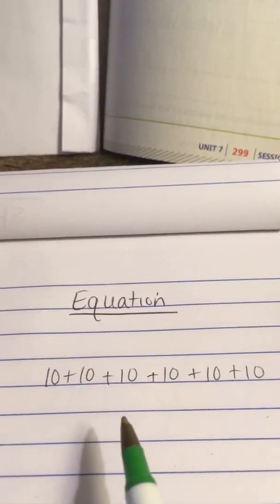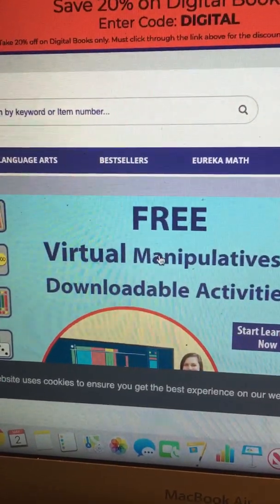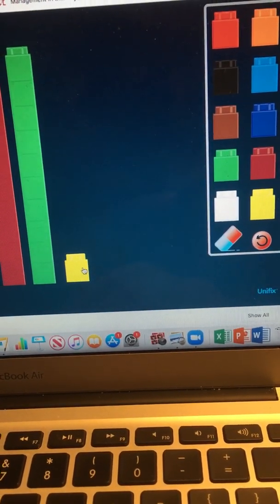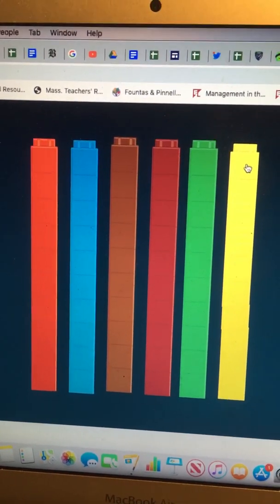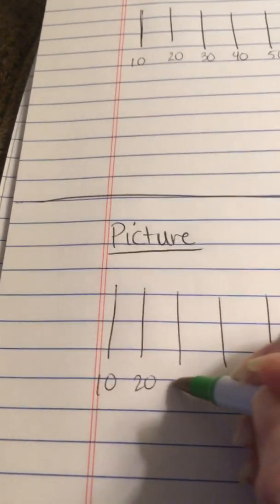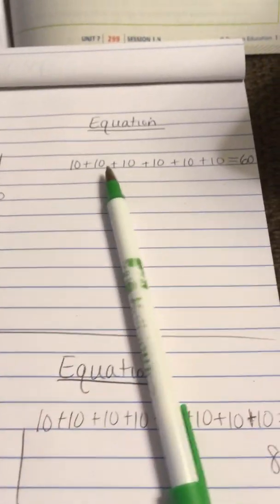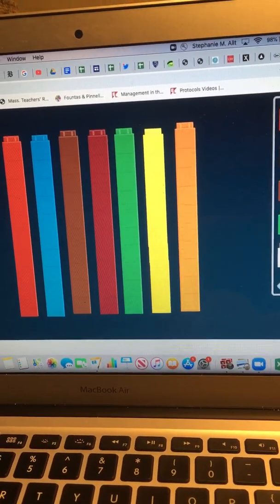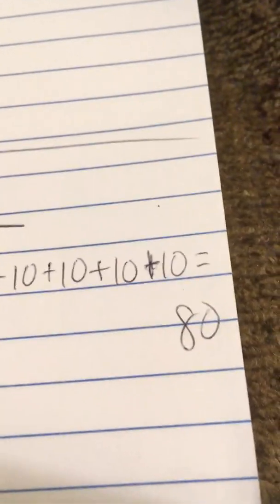Math: How Many Cubes?